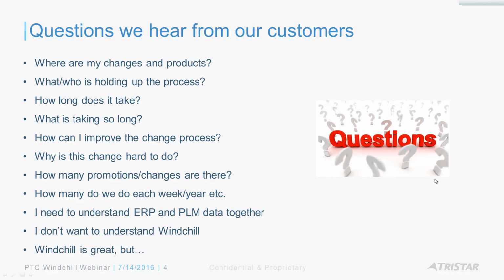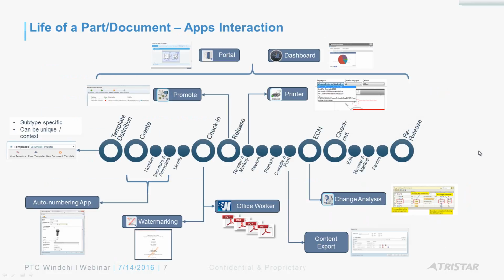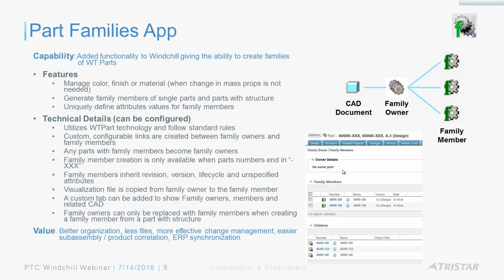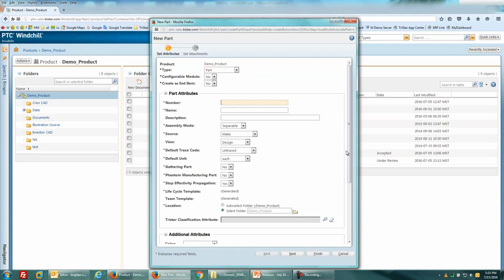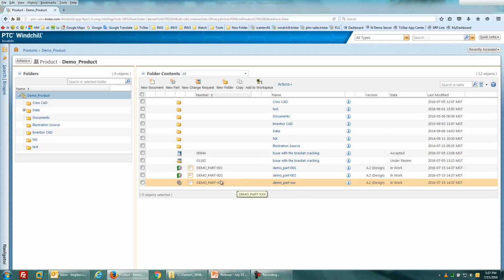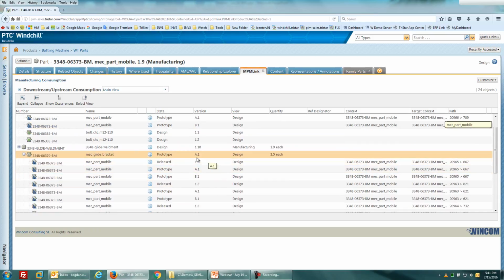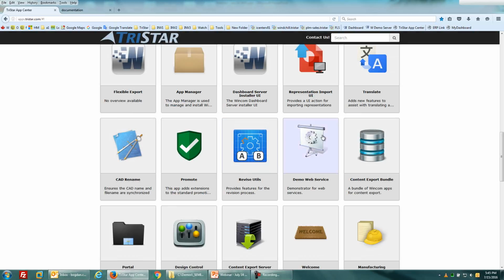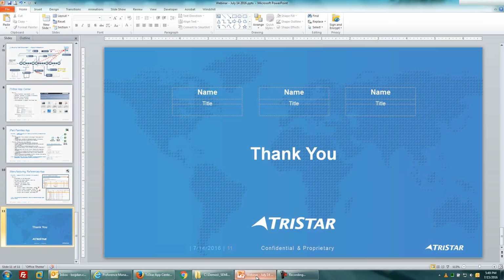Improve Your PTC Windchill Implementation with TriStar Windchill Apps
Join Bogdan Cudzilo, TriStar Sr. Applications Engineer, as he discusses TriStar Windchill Apps which add new functions and features to Windchill systems that help our customers maximize the value of their PLM systems.

In this replay, learn how to find TriStar's NEW App Center!
- Each app can be installed quickly and easily using our App Manager and comes with full support and upgrades
- Please feel free to request an evaluation copy of any app!

Topics Include:
0:39 – Agenda
1:29 – Questions from Customers
3:44 – App Methodology
5:26 – Wincom Consulting/ TriStar Partnership
6:02 – Life of a Part/Document – Apps Interaction
7:02 – TriStar App Center
9:32 – Part Families App
11:28 – Manufacturing References App
12:58 – Part Families Demo System
22:08 – App Center Examples